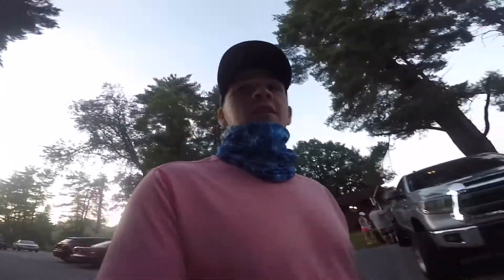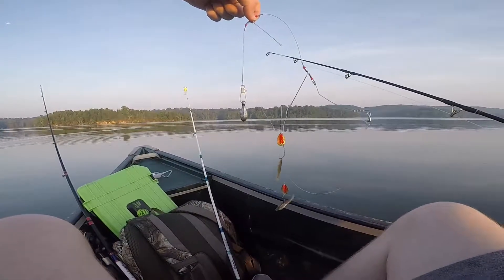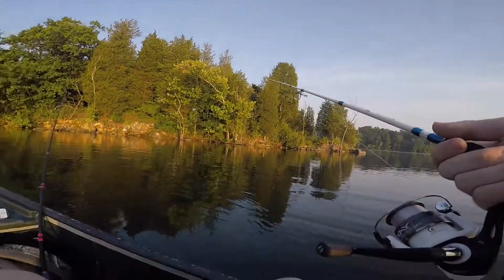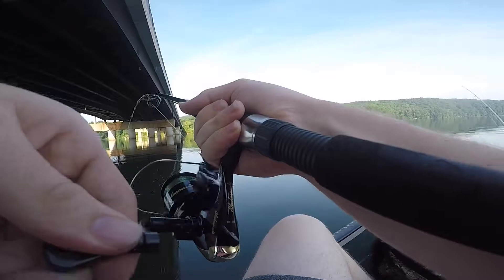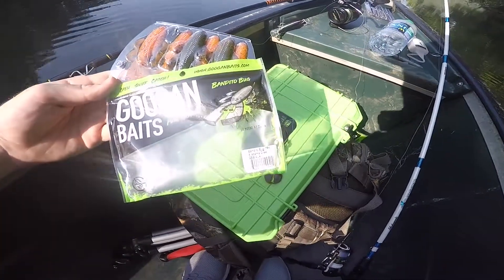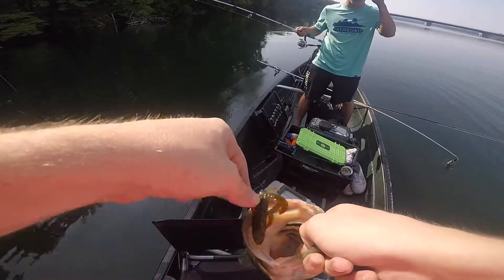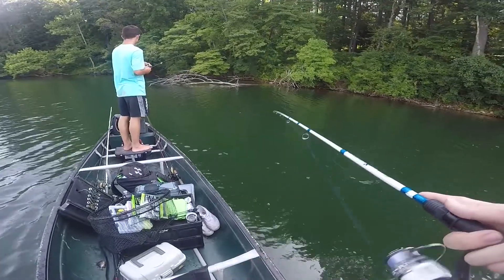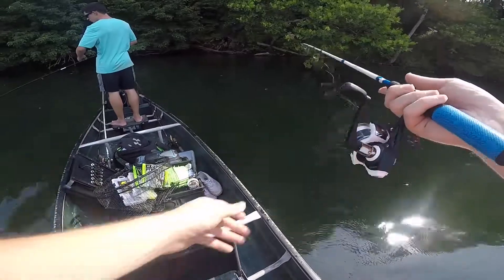GOOGAN BAITS!?! Catching my PERSONAL BEST first time using googan baits!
* Main Reel - KastKing Spartacus baitcasting reel : Texas Blue color*

KastKing Spartacus Maximus Baitcasting Reels,6.3:1 Gear Ratio,Right Handed Reel